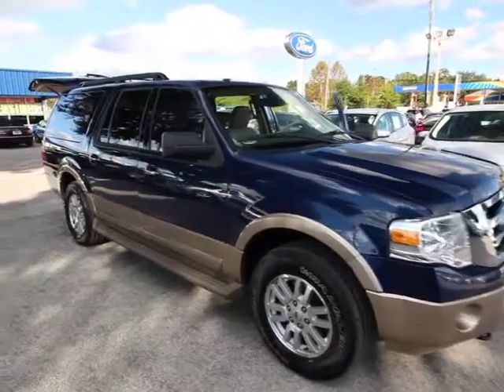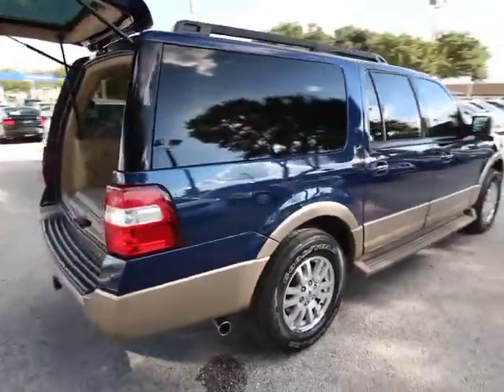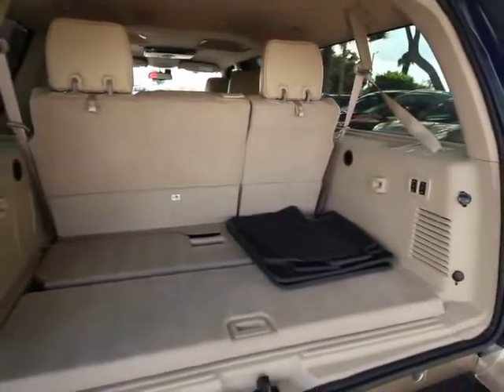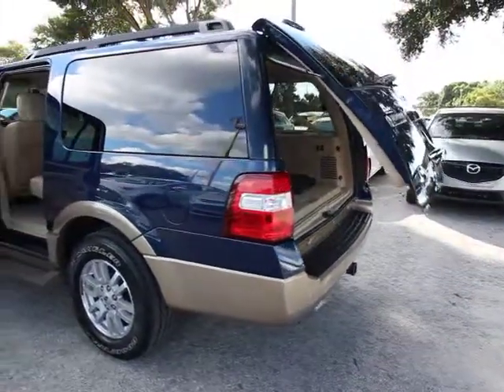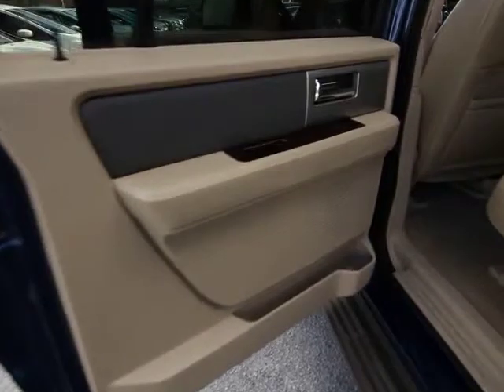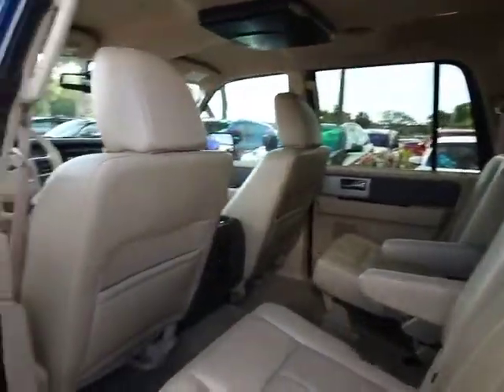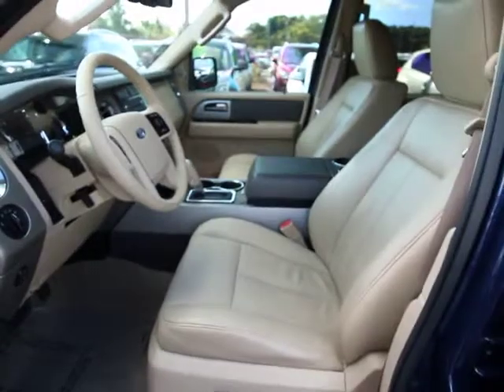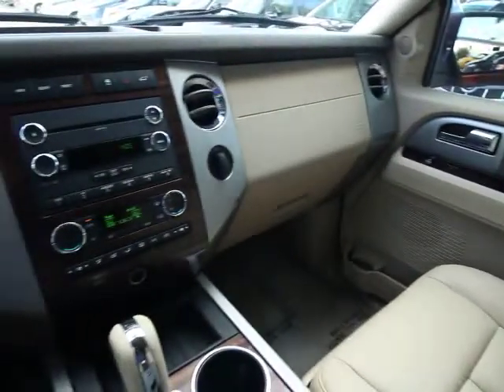2011 Ford Expedition EL Orlando, Maitland, Sanford, Deltona, Kissimmee, FL PT7633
2011 Ford Expedition EL
2011 Ford Expedition EL XLT - Stock#: PT7633 - VIN#: 1FMJK1J56BEF35141

DonReidFord
1875 S. Orlando Ave

FORD CERTIFIED***7 YR/100K WARRANTY** Expedition EL XLT, 5.4L V8 Engine & 4WD, Leather Seats, 2nd Row Bucket Seats, Driver Vision Package (Rain Sensing Wipers and Rear-View Camera), Power Liftgate, Heavy-Duty Trailer-Tow Package (Heavy-Duty Auxiliary Transmission Oil Cooler and Heavy-Duty Radiator), Memory Package, XLT Premium Package (10-Way Power Driver's Seat, 110V AC Outlet, 3rd Row 60/40 PowerFold Seat, 6-Way Power Passenger Seat, Dual-Zone Electronic Air Temperature Control, Leather-Wrapped Shift Knob, Pale Adobe Metallic Trim, Power Liftgate, Subwoofer, and Woodgrain Interior Trim Accents), ABS brakes, AM/FM radio: SIRIUS, Compass, Electronic Stability Control, Heated door mirrors, Illuminated entry, Low tire pressure warning, and Traction control. Ford has outdone itself with this superb 2011 Ford Expedition EL and with these low miles at this price, it just doesn't get any better! Designated by Consumer Guide as a Large SUV Best Buy in 2011. This spirited machine can turn the everyday driver into a gearhead as they experience a whole new kind of acceleration and exceptionally potent power. Ford Certified Pre-Owned means you not only get the reassurance of a 12Mo/12,000Mile Comprehensive Warranty, but also up to a 7-Year/100,000-Mile Powertrain Limited Warranty, a 172-point inspection/reconditioning, 24/7 roadside assistance, trip-interruption services, rental car benefits, and a complete CARFAX vehicle history report.